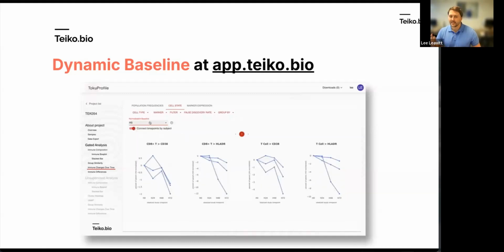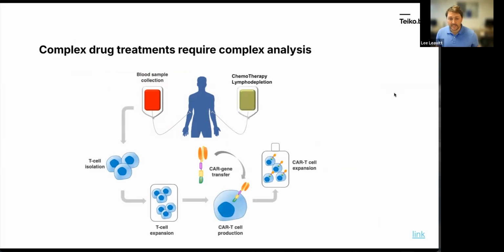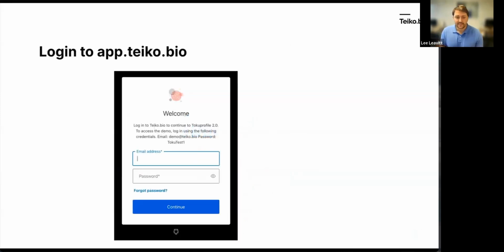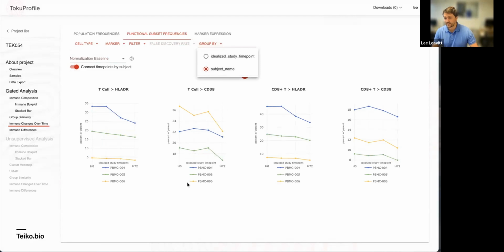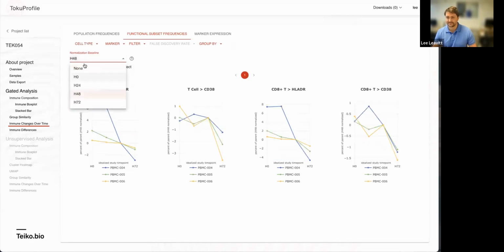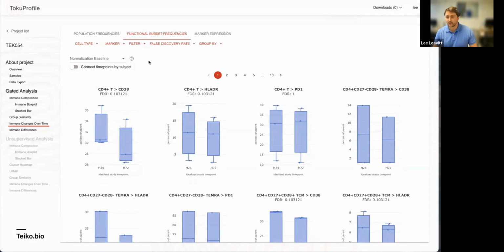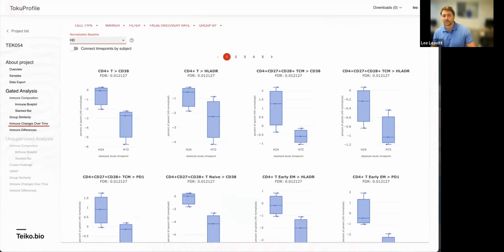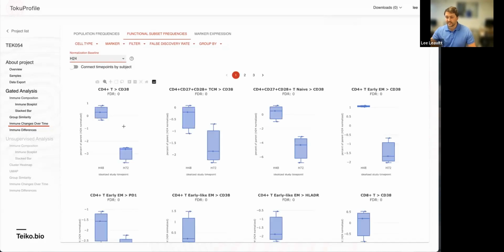Dynamic baseline tutorial: normalize cytometry data to any timepoint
Introducing Teiko Bio's New Feature: Advanced Data Normalization for Drug Developers

In this episode, Lee Leavitt from Teiko demonstrates a powerful new feature designed to enhance data analysis for drug developers, particularly in complex dosing and combination therapies like CAR T therapy. The feature allows for data normalization to any time point in a dataset, significantly reducing data variance and highlighting biological changes. With pre-calculated statistics and correction for multiple tests, this tool simplifies and accelerates the analysis process, making it easier to identify significant effects of treatment over time. Watch as Lee guides you through a practical example involving lymphodepletion, showcasing how this innovation can speed up your immunotherapy development.

00:00 Introduction to dynamic baseline
00:22 Understanding CAR T Therapy
01:11 Importance of normalizing data
01:37 Introducing the web app's capabilities
02:06 Hands-on demonstration
02:24 Visualizing data normalization
03:59 Significance of normalizing to different time points
05:38 Conclusion